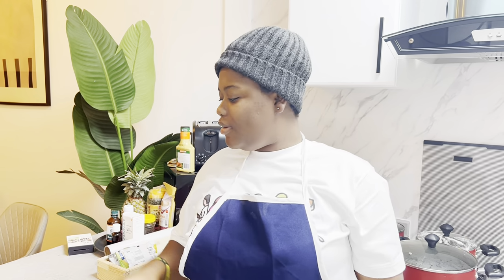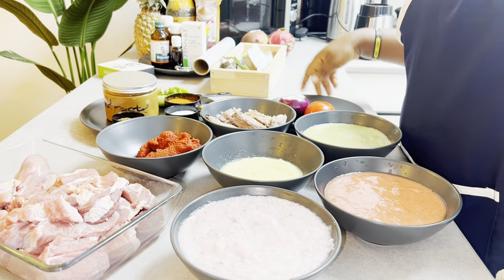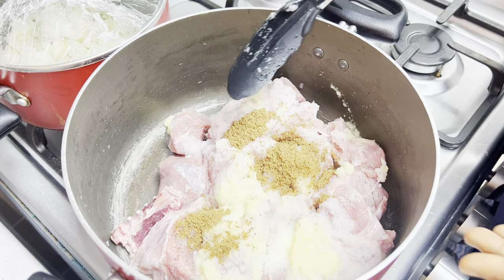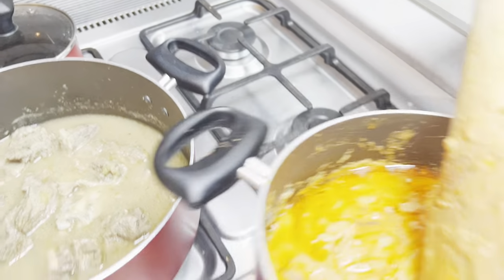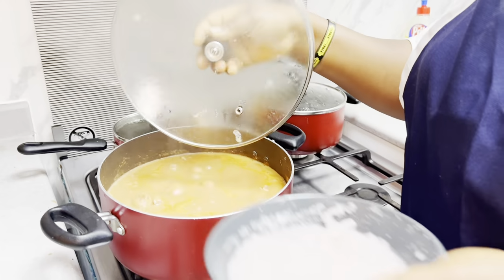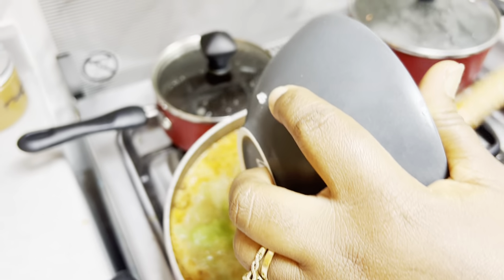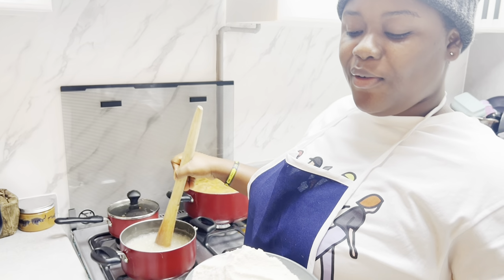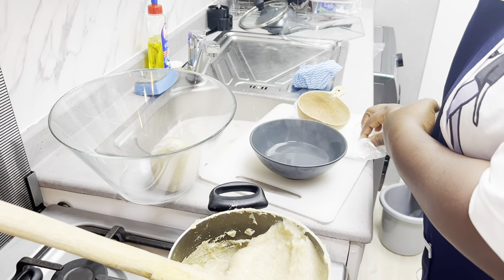How to make the tastiest authentic Ghanaian groundnut/peanut butter soup with Kokonte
Ingredients:
Beef meat
Chicken
Tuna
Groundnut paste
Onion
Garlic
Seasoning cube
Okra
Habanero peppers
Cayenne pepper
Salt
Dawadawa
Kale( like fresh black pepper)
Anise seed
Negro peppers

Kokonte:
Cassava Flour